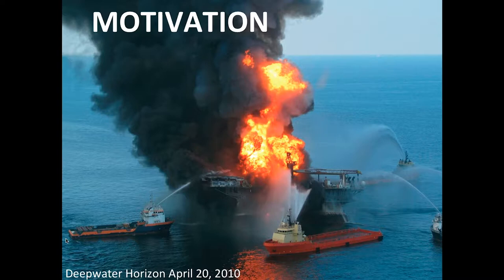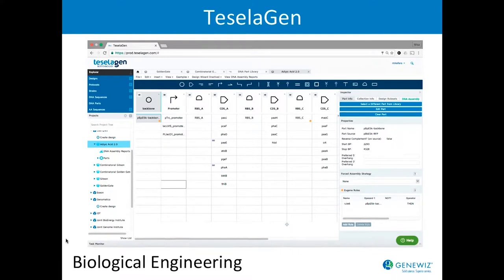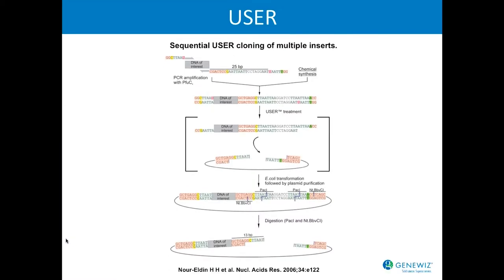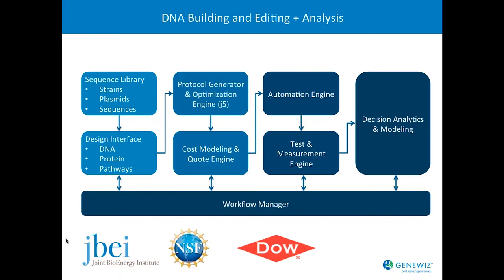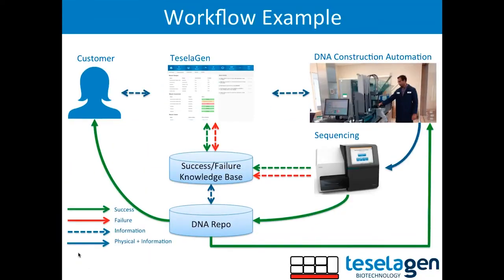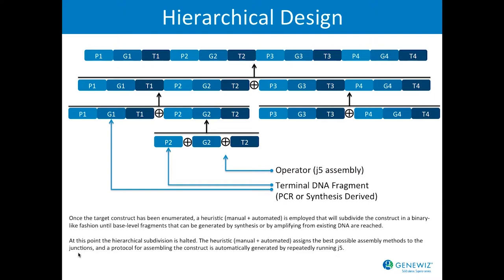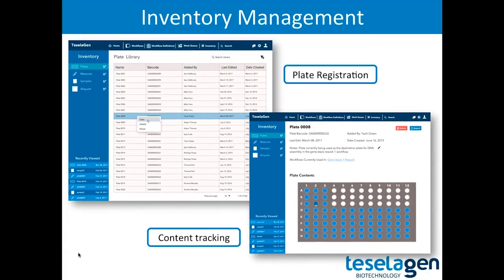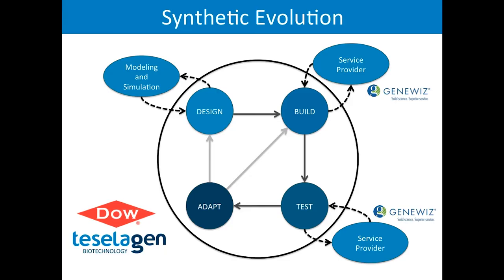Organism Making and Modding Webinar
Until recently, modifying microbes to improve production of chemicals and enzymes via fermentation has been a slow and somewhat artisanal process. With advances in recombinant methods and DNA synthesis, systems can now be put in places that vastly accelerate product development of everything from fragrances to future fuels. In this webinar, we will review the progress made and show how systems can be implemented that completely automate organism modification R&D.